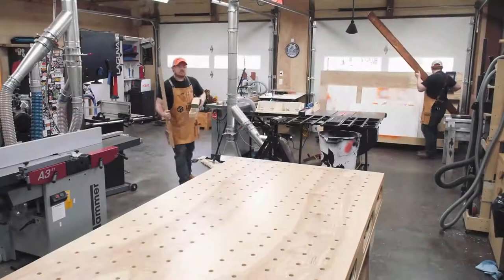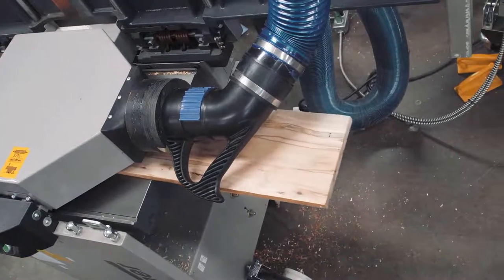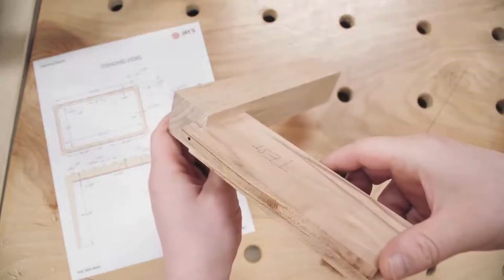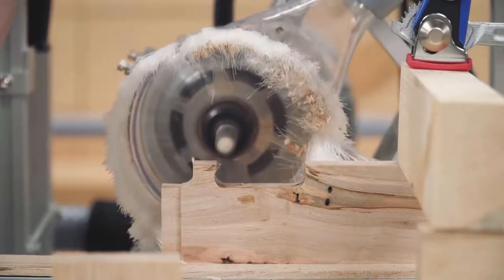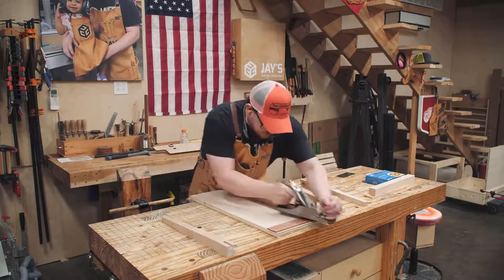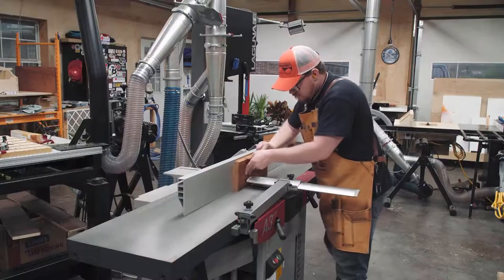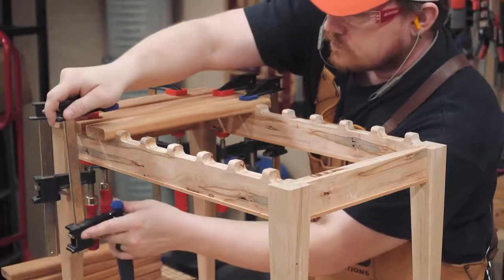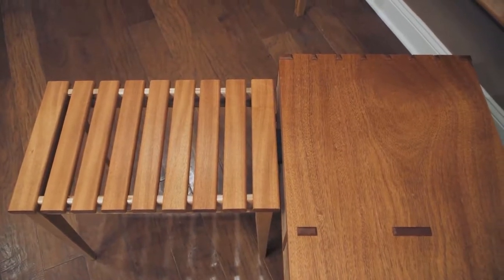How To Make A Rustic Dovetail Bench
In this video you will learn how to make a Rusti Dovetail Bench. The bench frame is made out of ambrosia maple and the slats are made out of mahogany.

🛠Build a Woodworking Workshop in a small space and on a budget